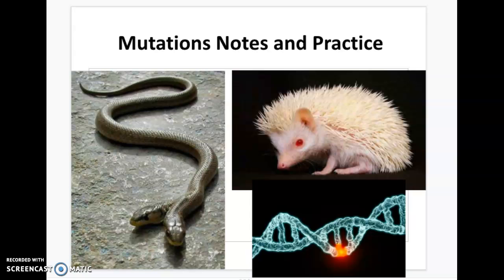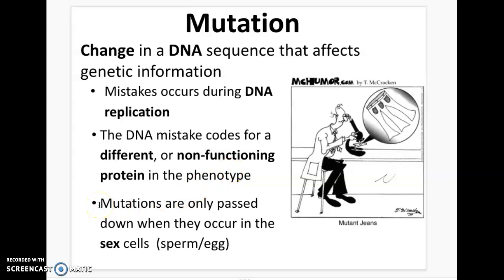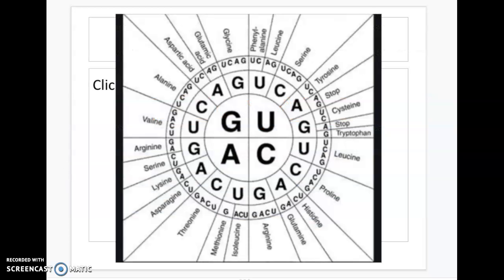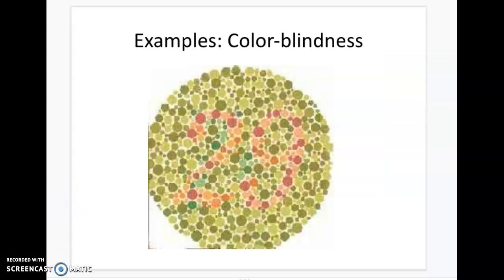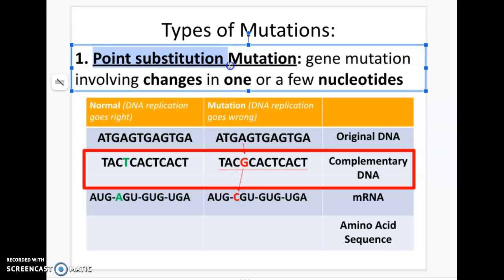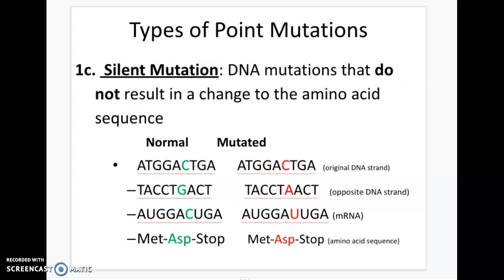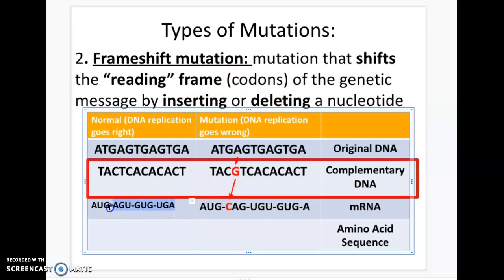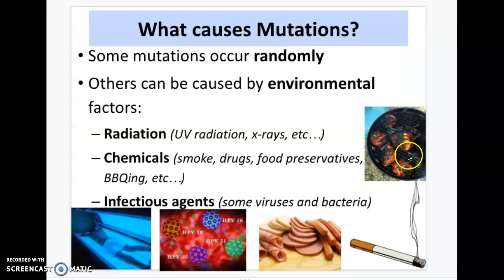Mutations Notes with Mrs. Hannon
Lecture notes introducing genetic mutations for a L1 biology class.